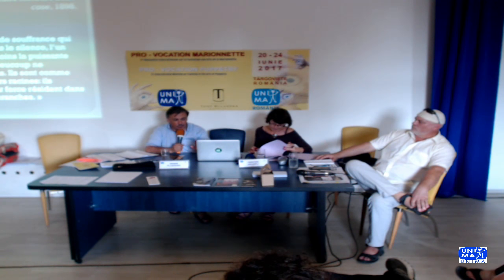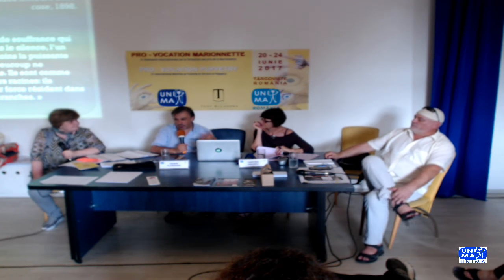2o. INTERNATIONAL MEETING ON TRAINING IN THE ARTS OF PUPPETRY - ROMANIA / TARGOVISTE - 2017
The first International Meeting on Training in the Arts of Puppetry was held in Charleville-Mézières, in September 2015. It brought together experts in puppet theater education: puppeteers, artists, and researchers from 25 countries. The main objective of the meeting was to reflect on the aesthetic changes in puppetry and the situation of contemporary training in puppet theater: the meaning of the terms used, the training philosophies and the pedagogical practices. The program was composed of presentations, debates, and video projections showing the practical exercises of some schools.
The second International Meeting on Training in the Arts of Puppetry will seek to deepen the reflections on the poetic transformations that puppet theater has experienced since the 1970s: the evolution of the status of the puppet and puppeteer, the conceptual and poetic evolution of the new forms of puppet theater and the diversity of processes and forms of teaching.
The International Meeting of 2017 also aims to discuss subjects such as art as a teaching tool, the relationship between art and society and the different places of formation: institutional and alternative.